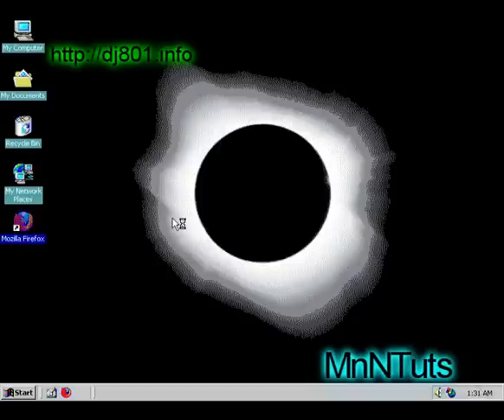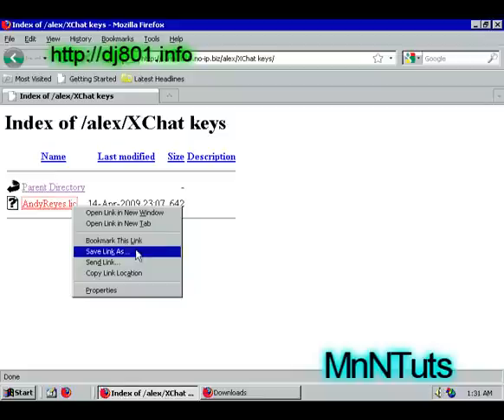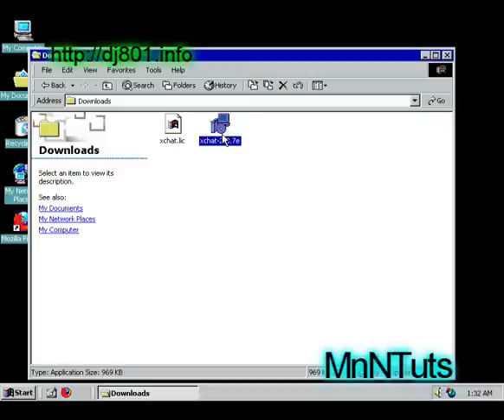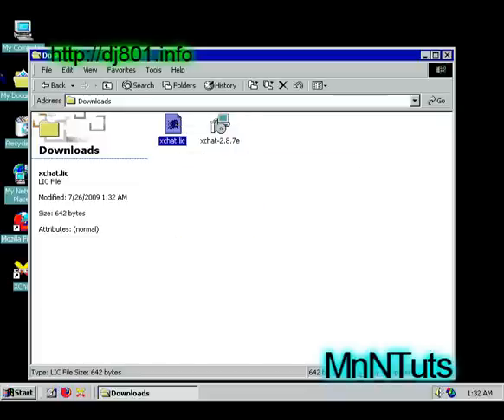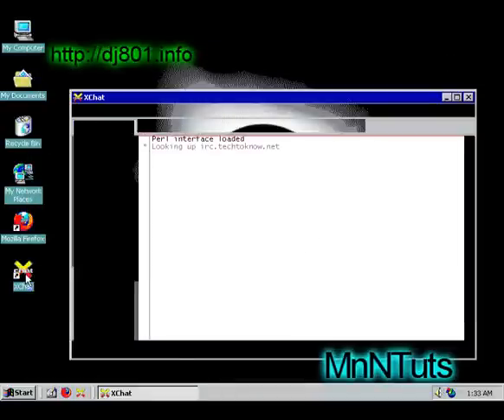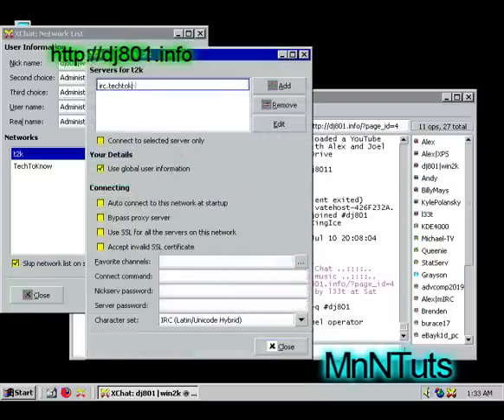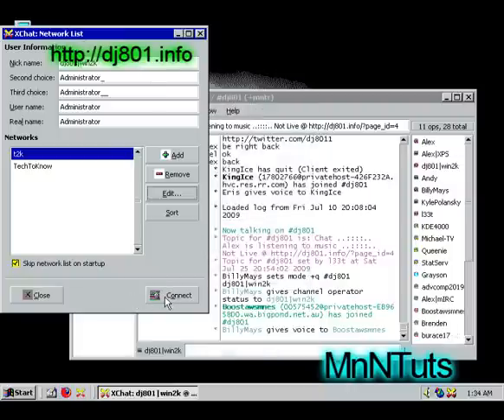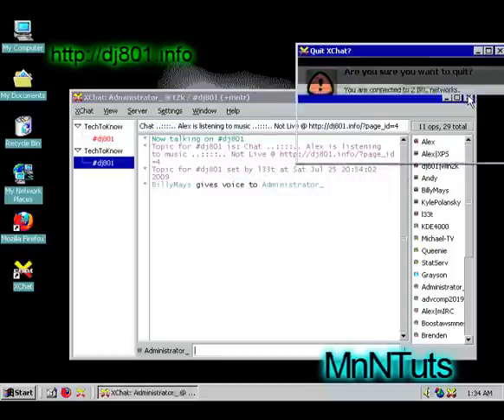Windows - How to get XChat for free!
How to get XChat for free!